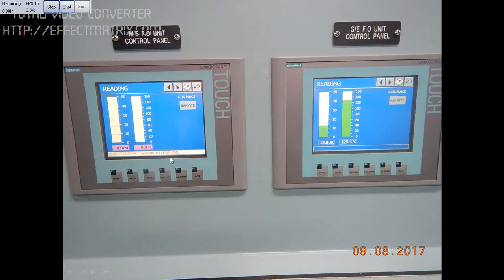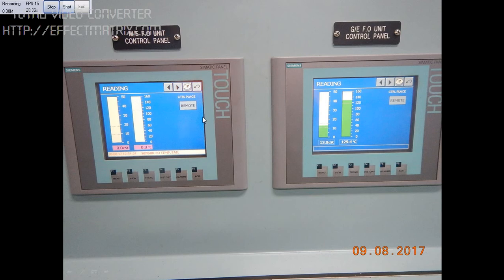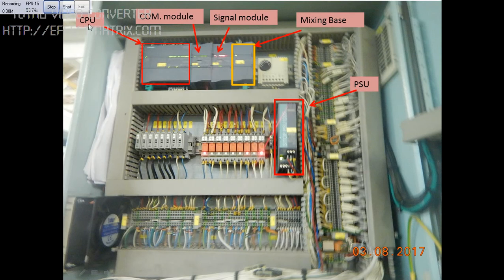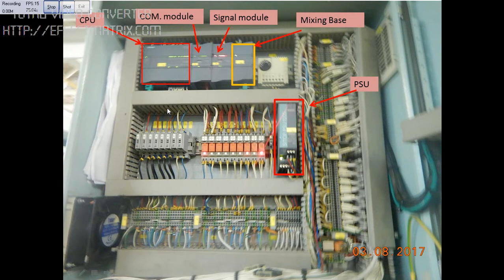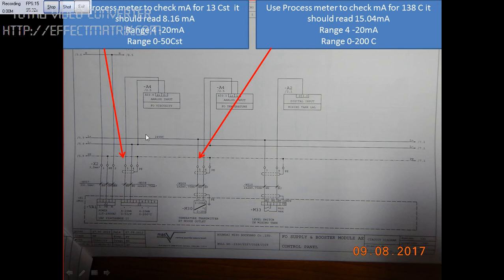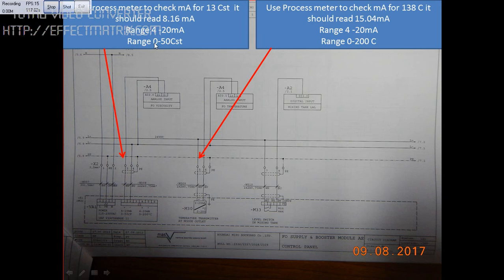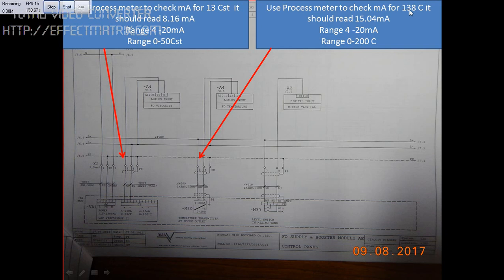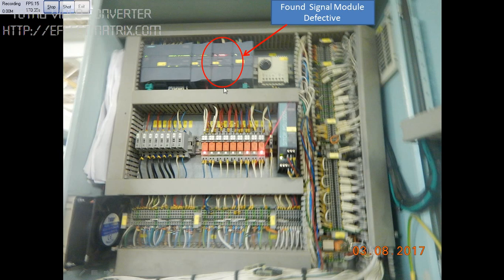How To: Check Viscosity & Temperature Sensor Are Defective Or Not?